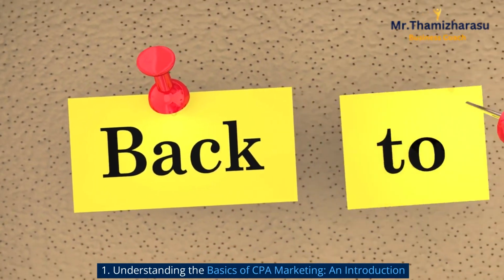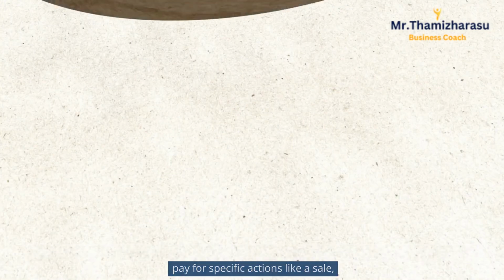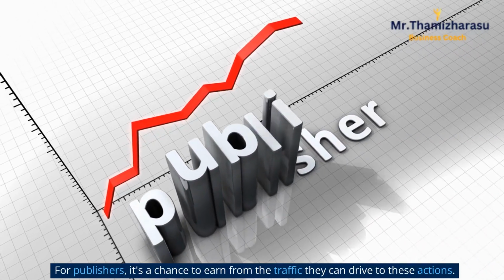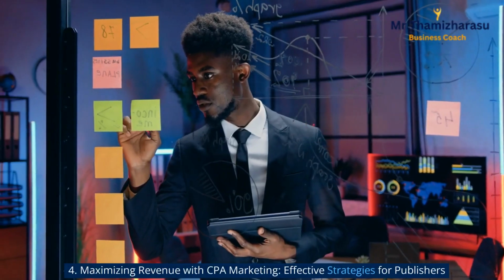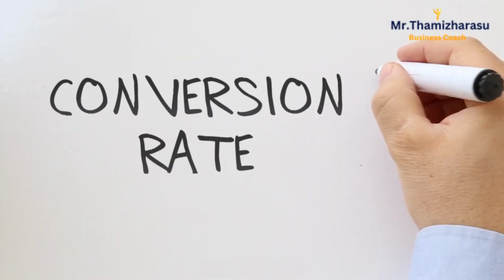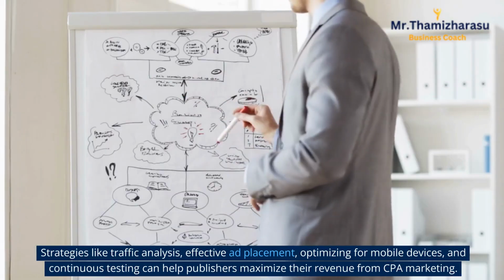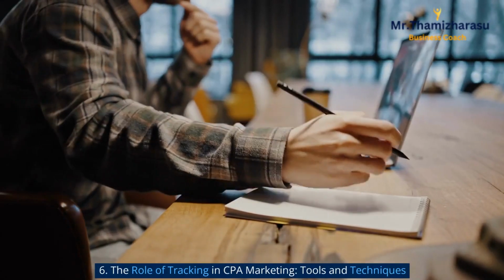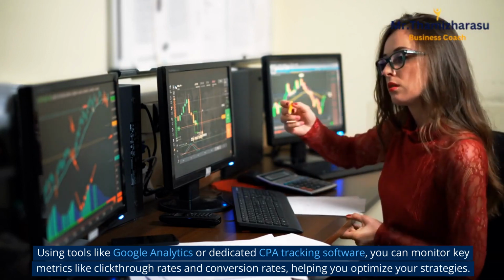Cpa Marketing | Mastering CPA Marketing: A Comprehensive Guide | Mr.Thamizharasu | Business Coach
Hello, I'm Thamizharasu, your Business CoachThis comprehensive guide will be your roadmap to mastering CPA Marketing, an online marketing strategy with incredible potential. Whether you're an advertiser aiming for cost-effective customer acquisition, or a publisher looking for lucrative opportunities, CPA Marketing has something to offer for you.

So, let's embark on this journey together and unlock the potential that CPA Marketing holds for you and your business Let's dive in!

 1. Understanding the Basics of CPA Marketing: An Introduction
First, let's understand the basics. CPA stands for Cost Per Action, a model where advertisers pay for specific actions like a sale,
a click or a form submission, effectively linking the advertising cost to the results.
 For publishers, it's a chance to earn from the traffic they can drive to these actions.
making it a preferred model for many due to its direct connection to results.
 3. The Comprehensive Guide to Choosing Profitable CPA Offers
Choosing the right CPA offers is crucial for success.
 Look for offers that align with your audience's interests, have a good payout, and come from reputable advertisers.
4. Maximizing Revenue with CPA Marketing: Effective Strategies for Publishers
Maximizing revenue in CPA marketing involves more than simply choosing the right offers.
 Publishers also need to implement effective strategies for promoting these offers and driving conversions.
Strategies like traffic analysis, effective ad placement, optimizing for mobile devices, and continuous testing can help publishers maximize their revenue from CPA marketing.
 5. Critical Success Factors in CPA Marketing: What You Need to Know
In the competitive world of CPA marketing, understanding the critical success factors can set you apart and significantly enhance your results.
Key success factors in CPA marketing include understanding your audience, choosing the right offers, creating compelling ads, and tracking your results for continuous optimization.
 6. The Role of Tracking in CPA Marketing: Tools and Techniques
Tracking is vital in CPA marketing.
Using tools like Google Analytics or dedicated CPA tracking software, you can monitor key metrics like clickthrough rates and conversion rates, helping you optimize your strategies.
 7. Leveraging Social Media for CPA Marketing: Tips and Tricks
Social media is a powerful tool for CPA marketing.
 By targeting your audience effectively on platforms they're active on and creating engaging content, you can drive significant traffic to your CPA offers.
8. Minimizing Risk in CPA Marketing: Dealing with Fraudulent Activities
Fraud is a risk in CPA marketing, but you can mitigate it.
 Use tools to detect fraudulent clicks or conversions, and always work with reputable networks and advertisers.
 9. Mastering the Art of CPA Marketing: Case Studies and Success Stories
Learning from successful CPA campaigns can offer valuable insights.
In our next video, we'll go in-depth into some of the most successful CPA marketing campaigns and extract learnings from them.
 10. The Future of CPA Marketing: Trends and Predictions for 2024
The future of CPA marketing is exciting, with trends like increased use of AI, focus on mobile, and data privacy regulations shaping its course.
CPA marketing holds immense potential, and mastering it can open doors to significant revenue opportunities.
Whether you're an advertiser looking for cost-effective ways to acquire customers or a publisher looking for lucrative opportunities, the world of CPA marketing awaits you!
We have more exciting and insightful videos on CPA marketing and many other business strategies coming up.